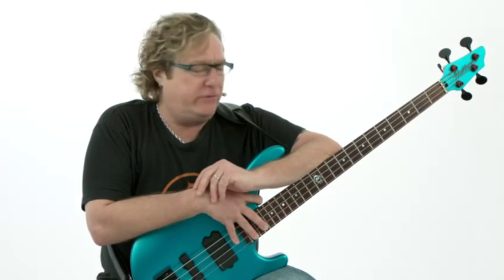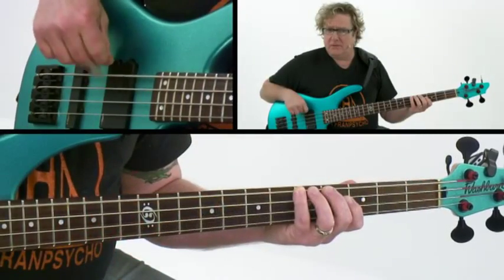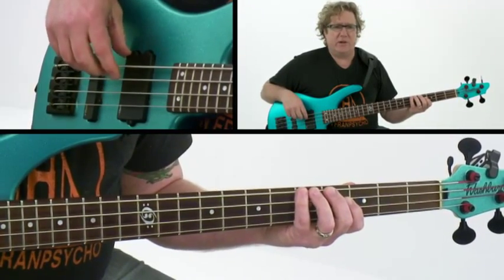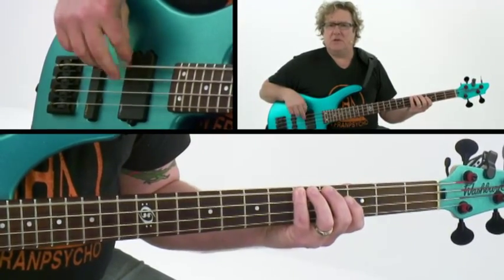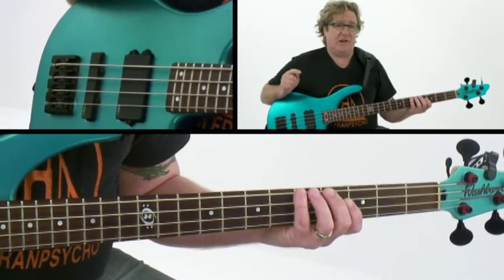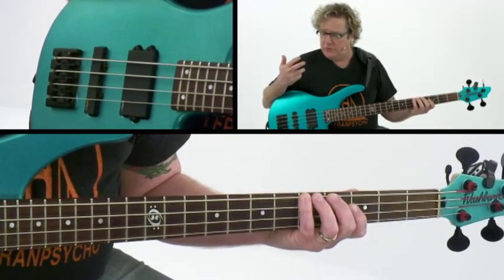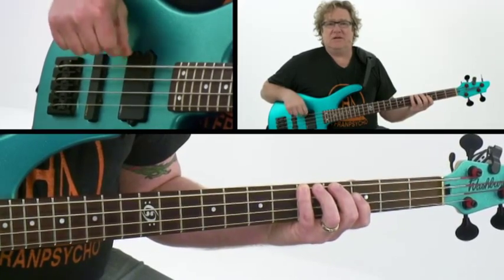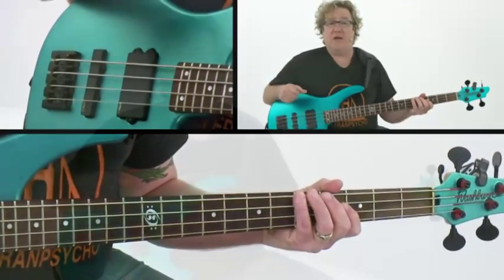Bass Gutiar Lesson - #14 - Stu Hamm - 50 Pro Bass Grooves